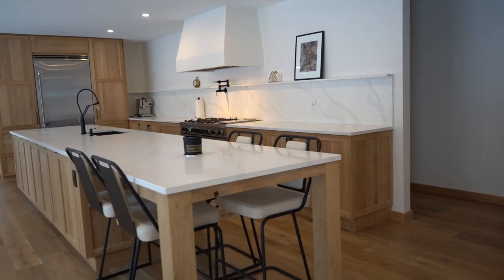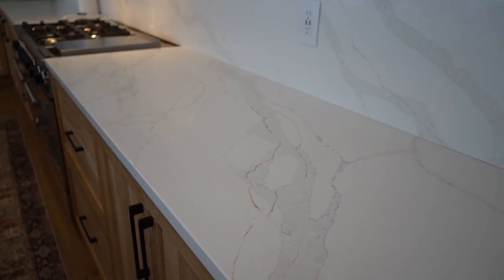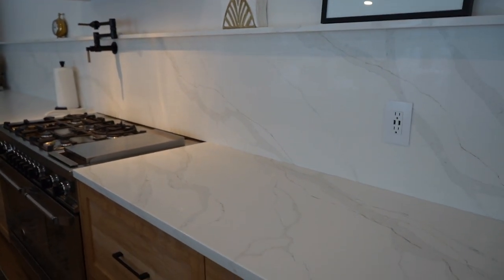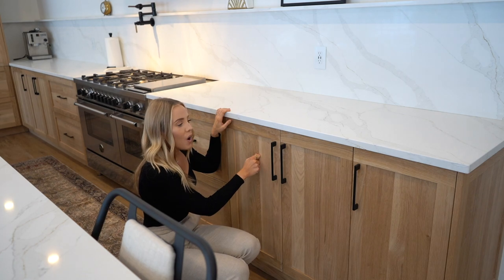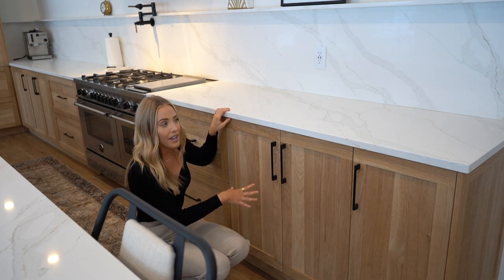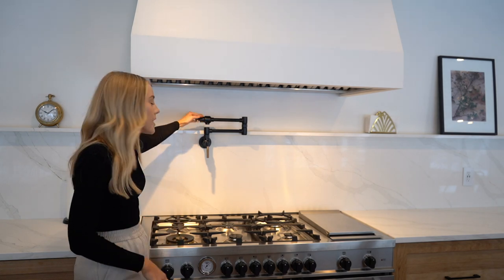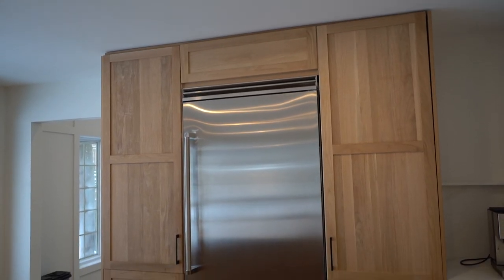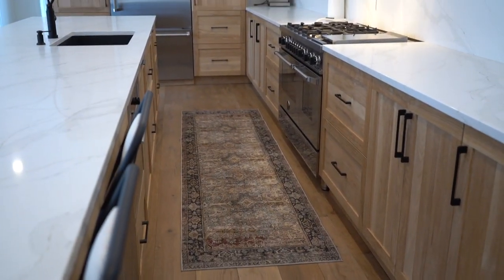White Oak and White Kitchen Update | Harris at Home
Happy 2021 everyone! I'm super excited to reveal our (basically) complete kitchen renovation! Eating frozen meals and washing my dishes in the bathtub for 3+ months was totally worth it. I hope you are all saying healthy and happy. If you're reading and watching this, thank you! Every bit of engagement counts and I appreciate it so much.

—Paige

OPEN ME

FEATURED PRODUCTS

DOOR WAX is Minwax Paste Finishing Wax in Natural

BERTAZZONI - FREESTANDING DOUBLE OVEN GAS (SIMILAR)

BRIGADE FRIDGE (We bought the floor model and saved over 60%)

RICHELIEU MATTE BLACK CABINET HARDWARE PULLS

BRIZO LITZE SINGLE HANDLE KITCHEN FAUCET

BRIZO LITZE 4 GPR WALL MOUNTED DOUBLE HANDLE POT-FILLER

MONT BLANC ROCKLAND DUAL MOUNT COMPOSITE GRANITE SINK

LET’S CONNECT